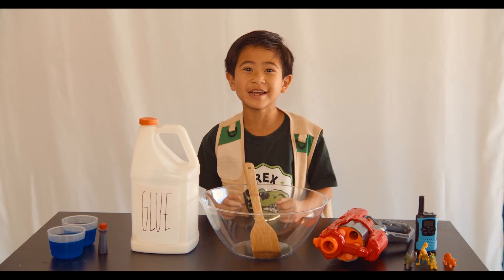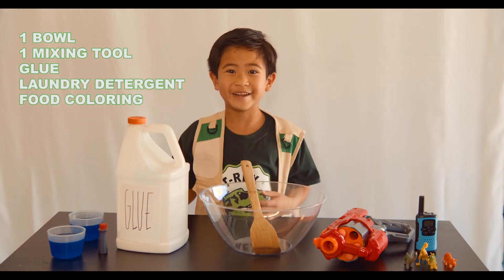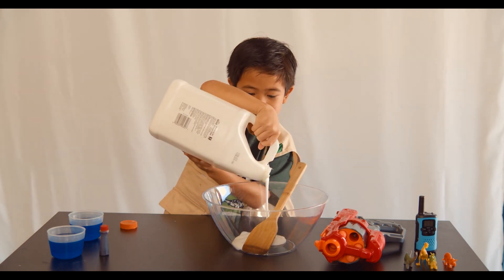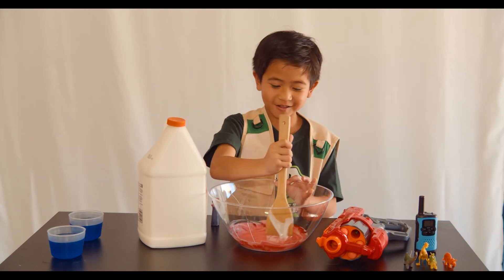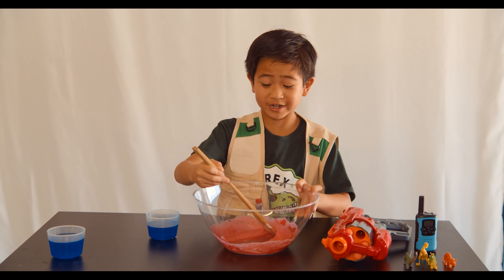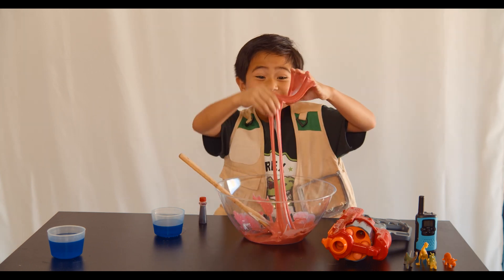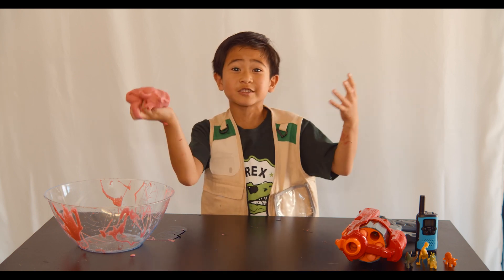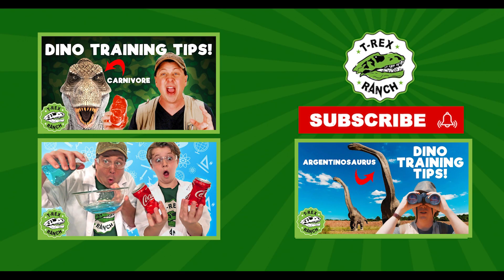Slime Time at T-Rex Ranch! Science for Kids! Fun Educational Science Experiments to Do at Home!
Park Rangers show you how to do fun DIY science experiments at home with T-Rex Ranch and the Dinosaurs.